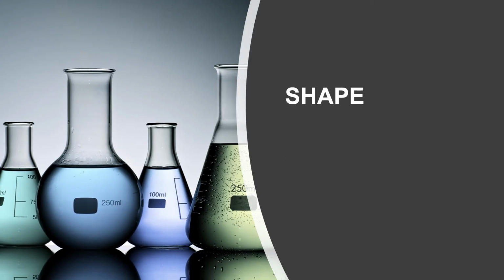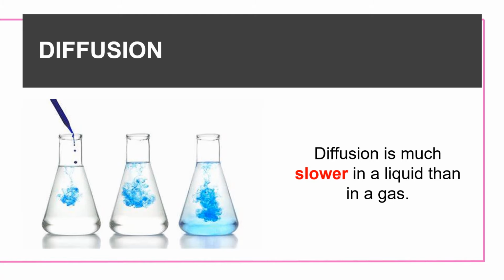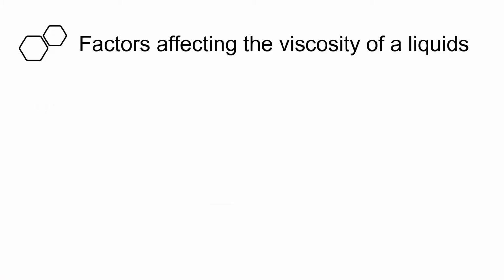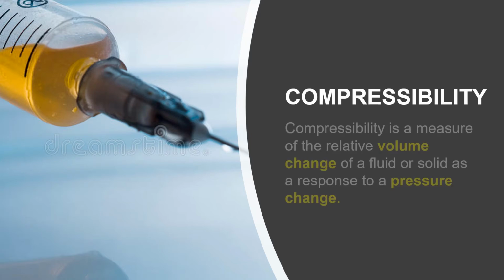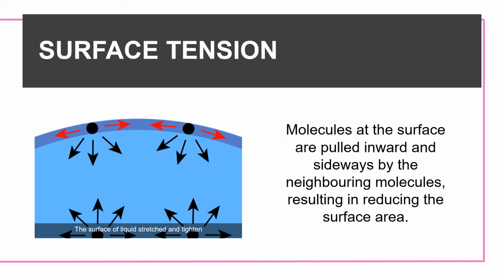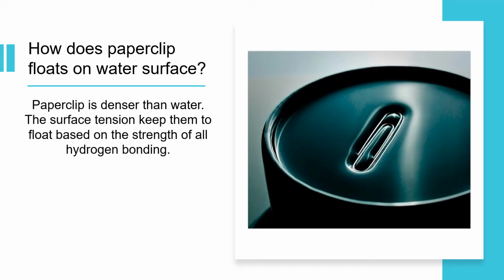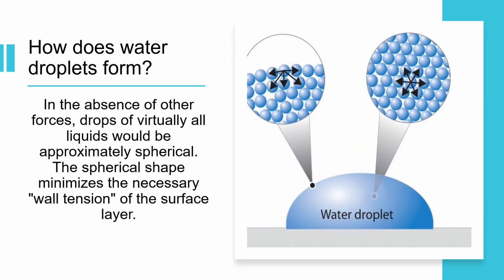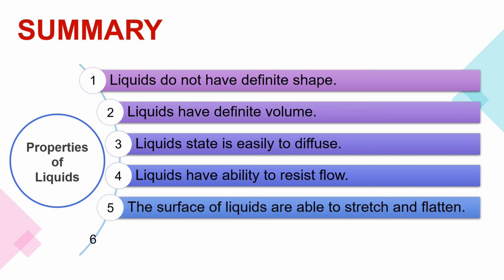5.2 Properties of Liquids (Lesson 5)